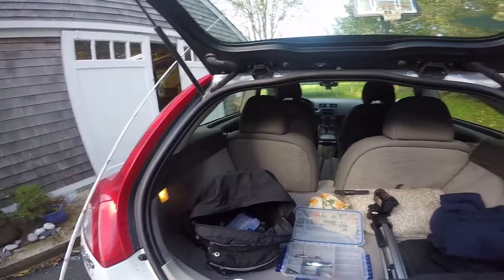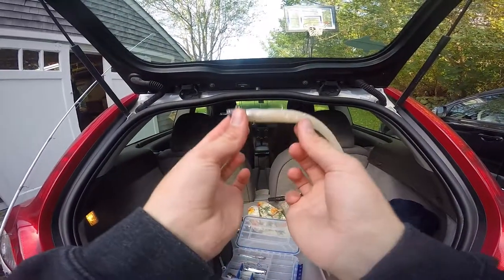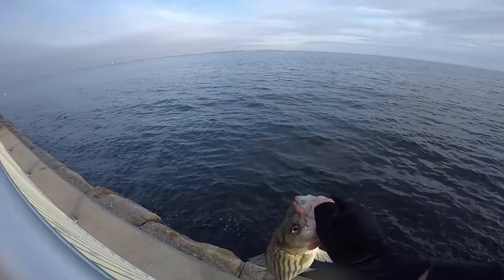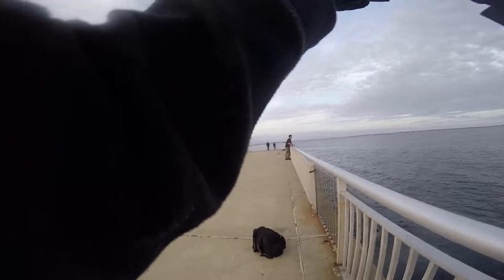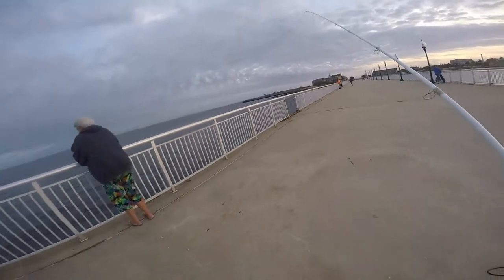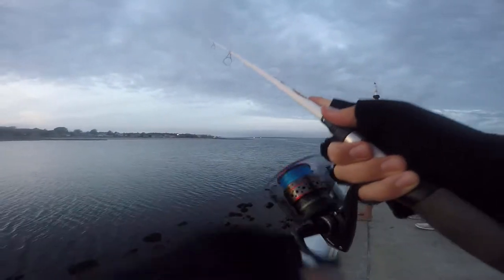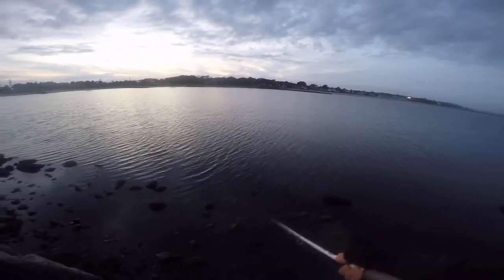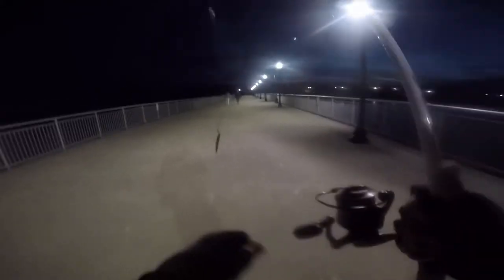The Albie Hunt - Part 1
Fishing Gear used:
20 lb. PowerPro Braided main line
15 lb. Seaguar Fluorocarbon leader line

Snap: mattb.carroll